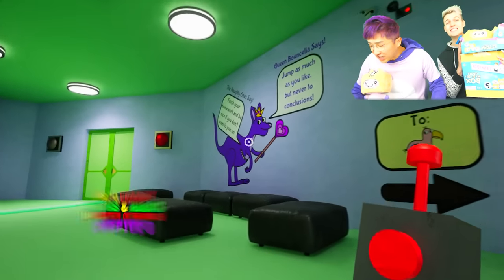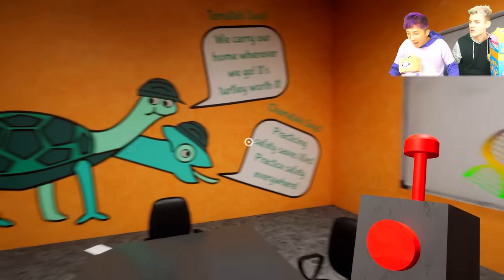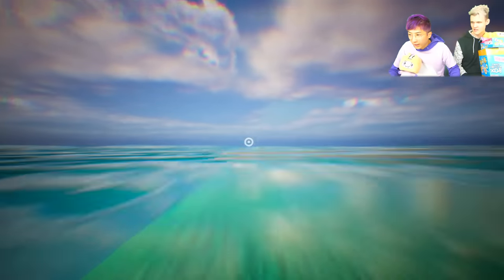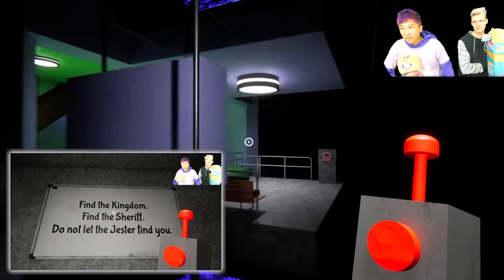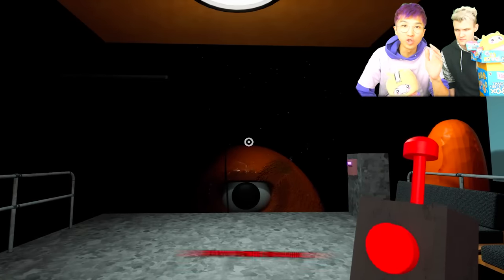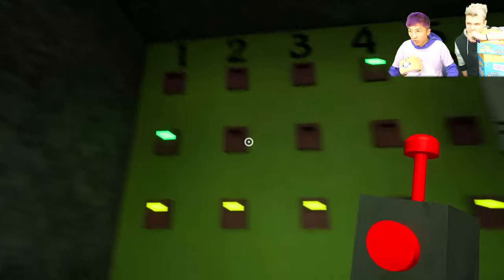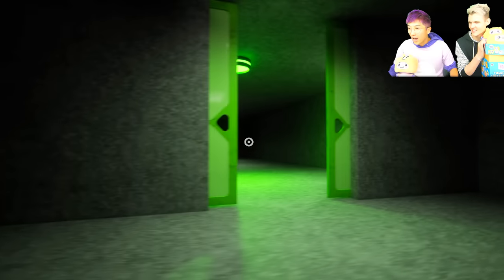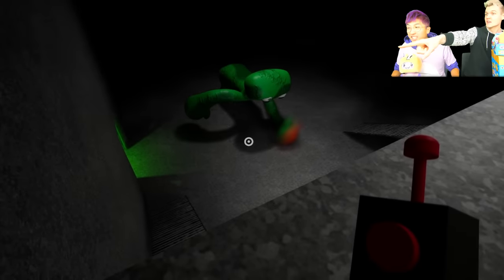We Busted 10 Myths In GARTEN OF BANBAN 3! (NEW SECRETS UNLOCKED!)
LankyBox World!